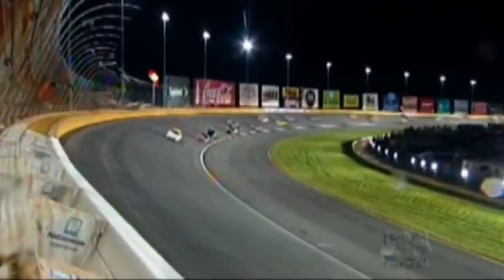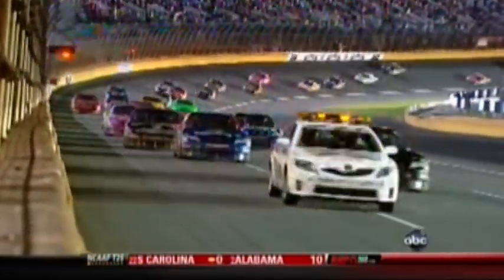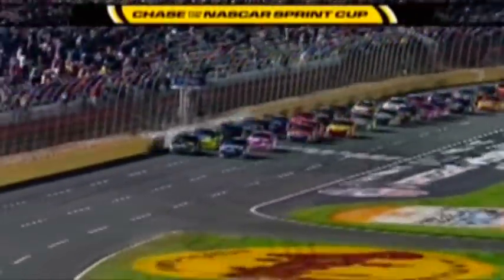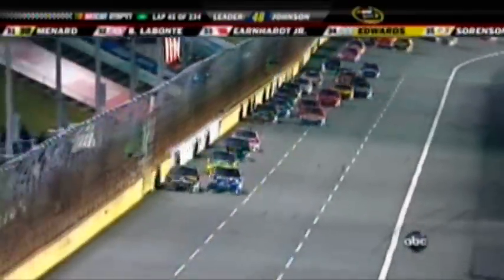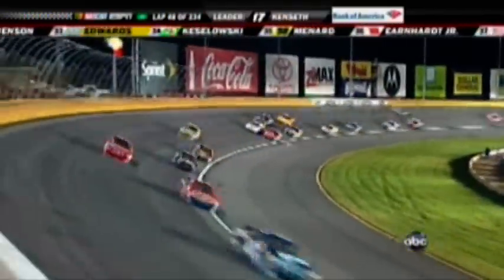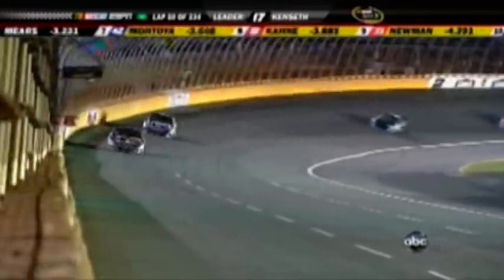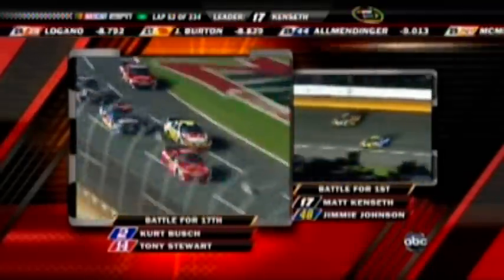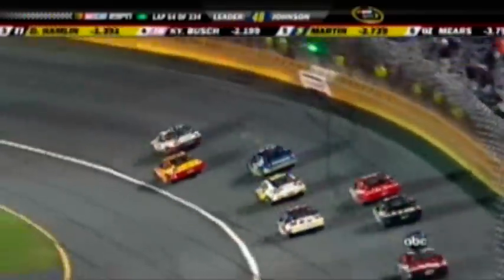2009 NASCAR Banking 500 Part 6 of 24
NASCAR Banking 500